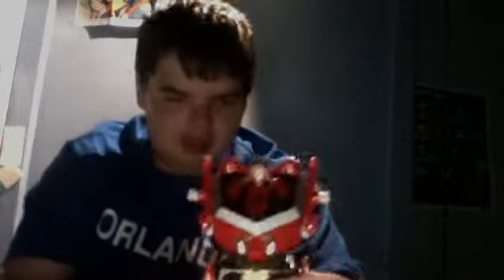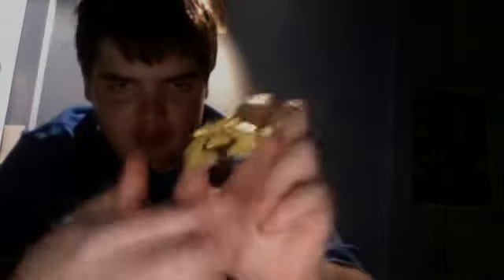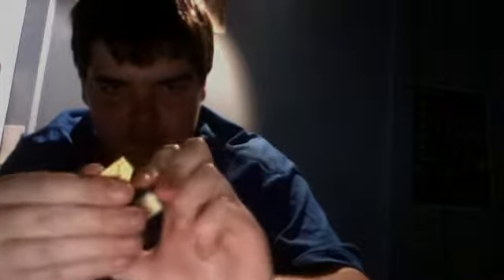power rangers claw armor megazord 2 pack samurai megazord and clawzord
jexamwolfexia's Webcam Video from May 12, 2012 12:41 PM